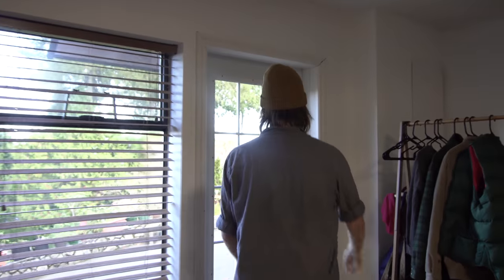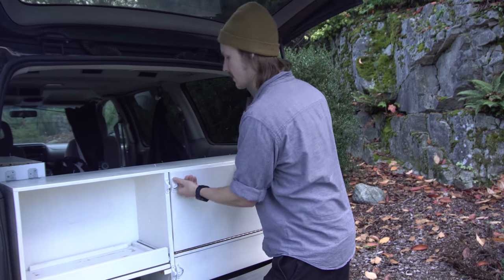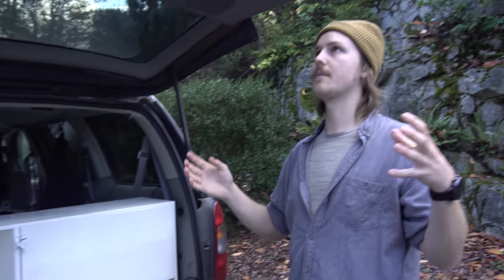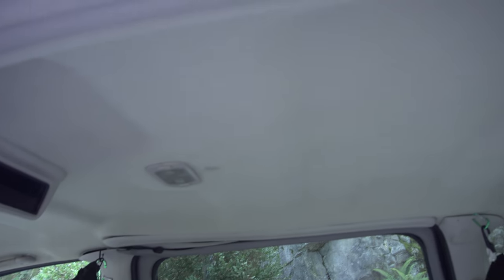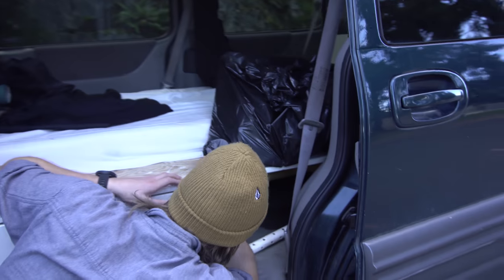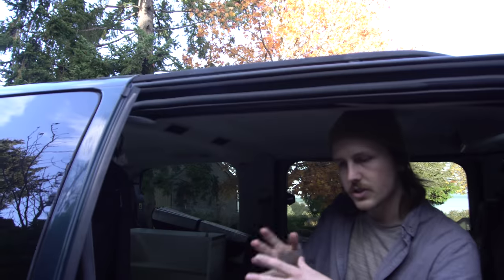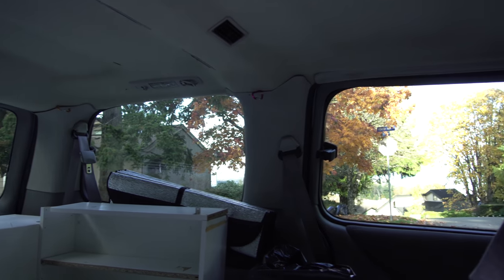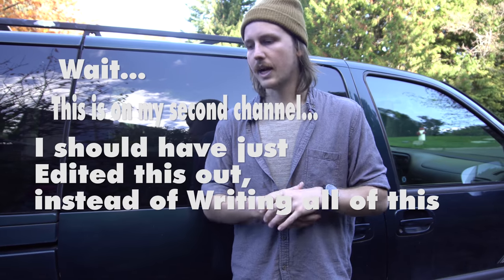VAN LIFE TOUR // I Bought a Van! - Plans for The Ultimate Stealth Minivan Camper Conversion.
van life tour of my new van! I bought this converted Pontiac Montana that has a bed frame, kitchen and a unique stealth setup. I plan on putting a wood stove built from a propane can in the van, as well as insulation, solar, rgb led lights, and much more! make sure to like, subscribe and share this with a friend that would find it interesting!!

Bitcoin
3Ao1PoA7i1mY4R2eQp8HYSJv77jZ1HkMN7